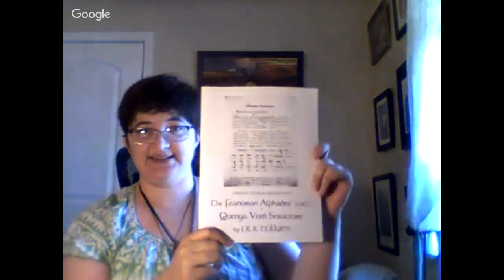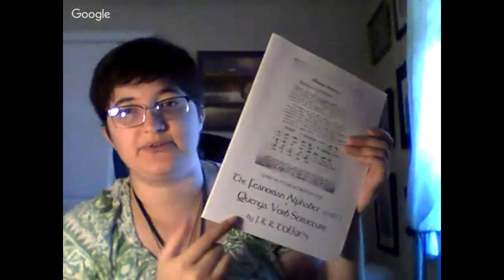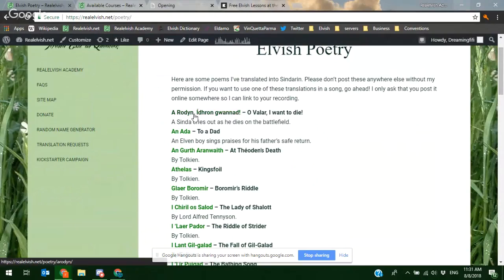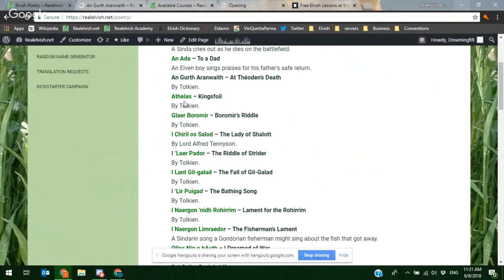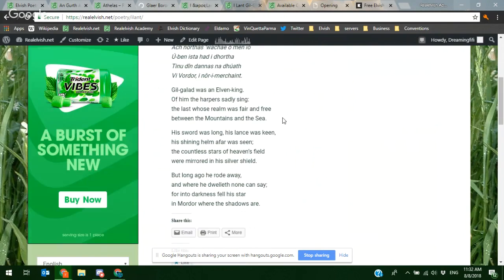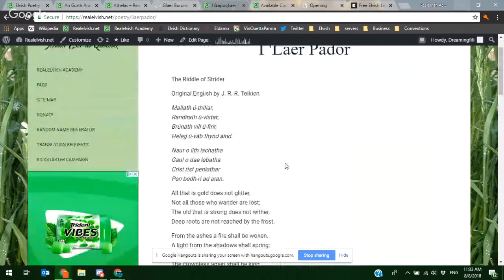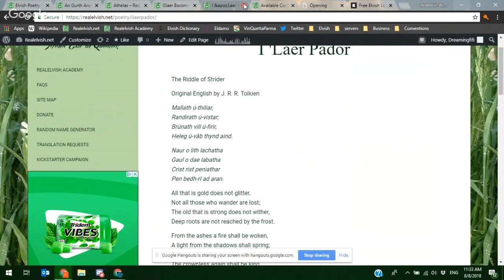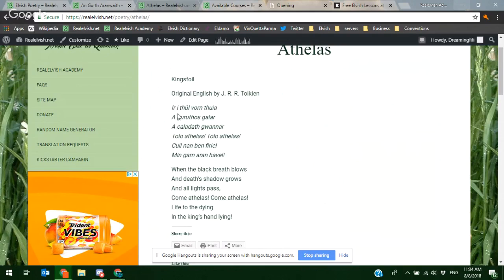Elvish Translator Lady Translates Elvish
Answering questions about Tolkien's languages, showing you my translation process, and resources for your own translations.